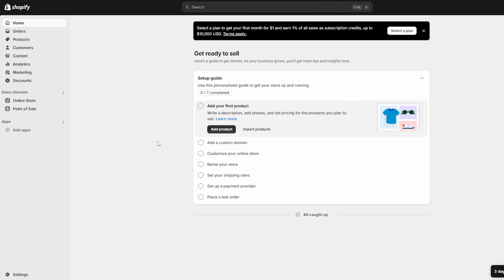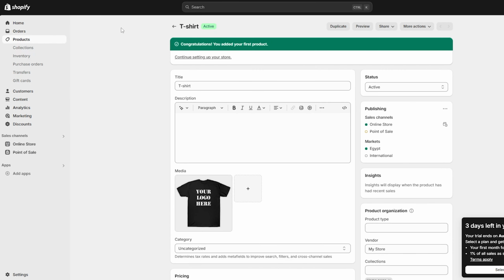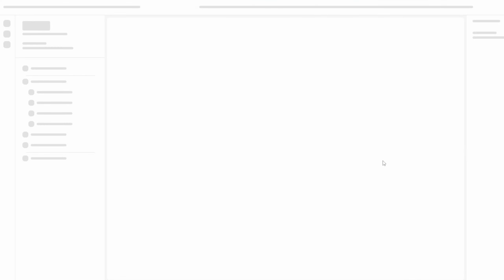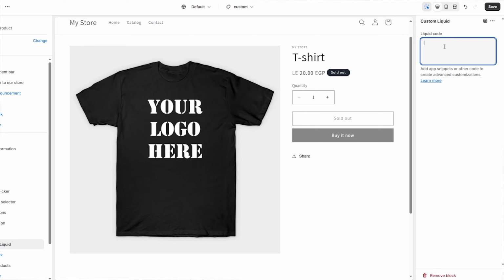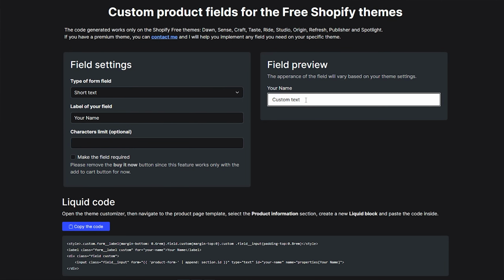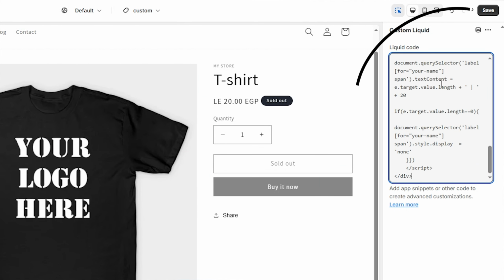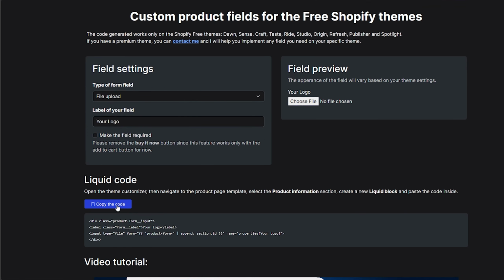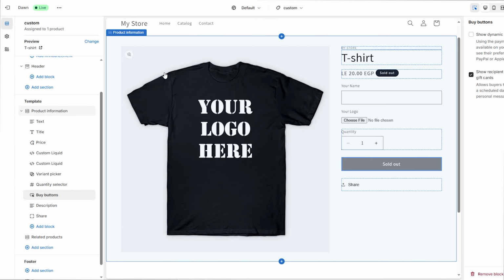How To Create And Sell Custom Products On Shopify (2025) Step-By-Step